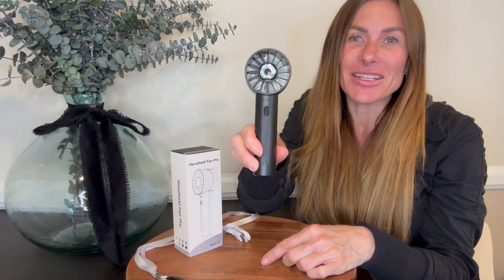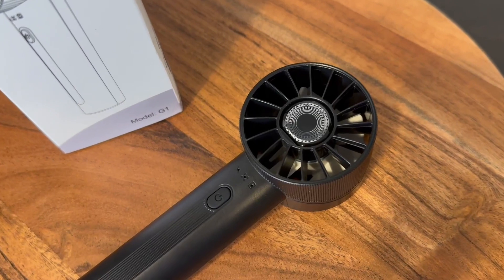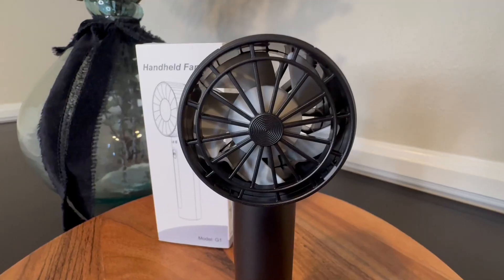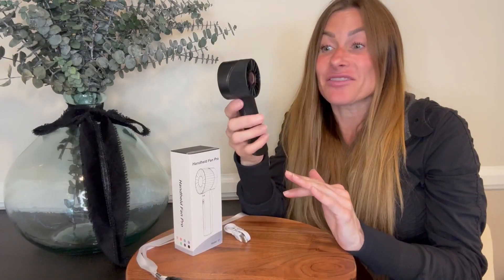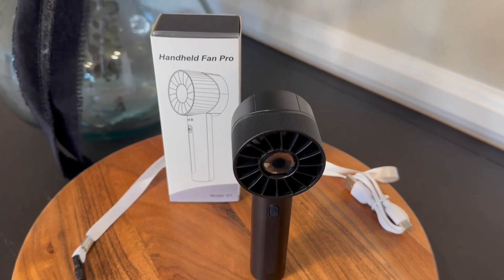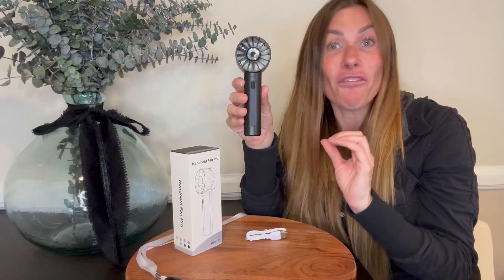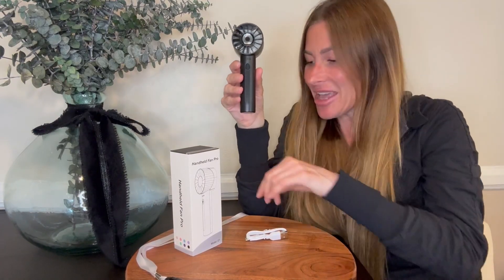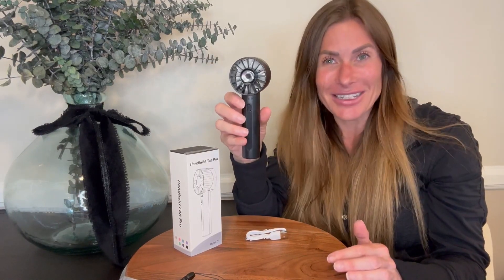WOWGO Portable Fan, Mini Handheld Turbo Fan, 4 Speed High Velocity Personal Fan Review